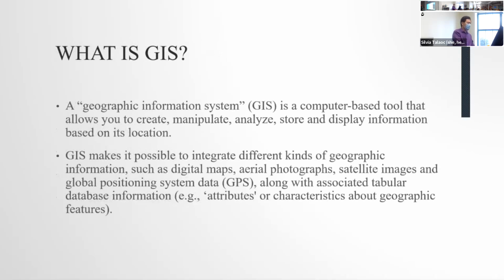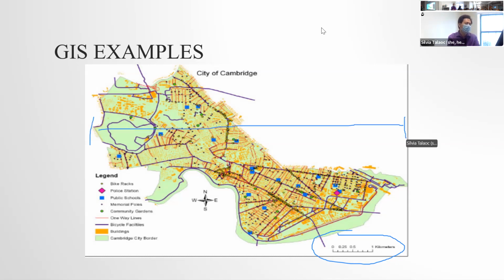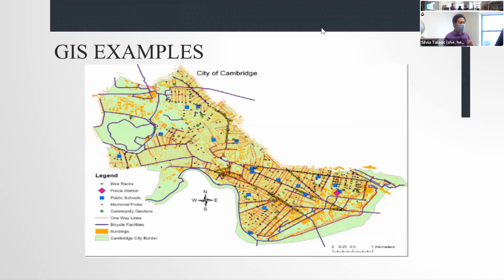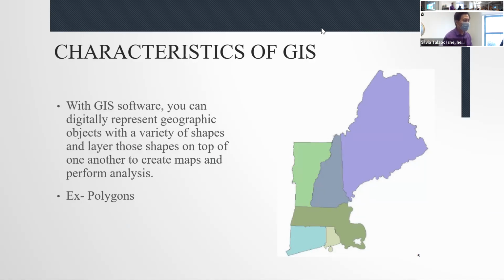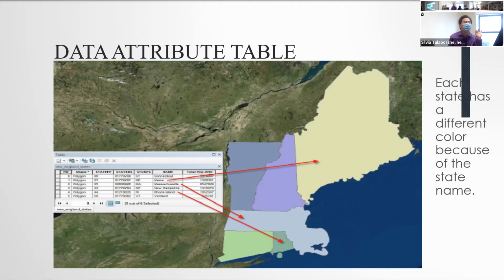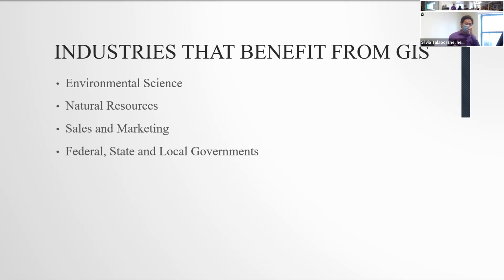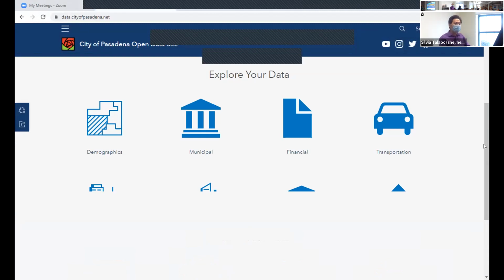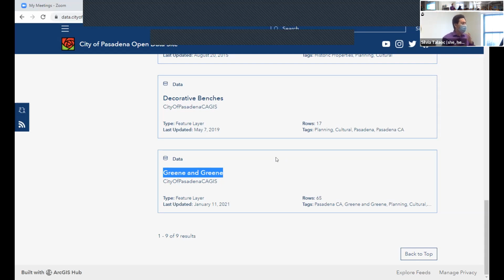GMT20221014 gis Recording speech